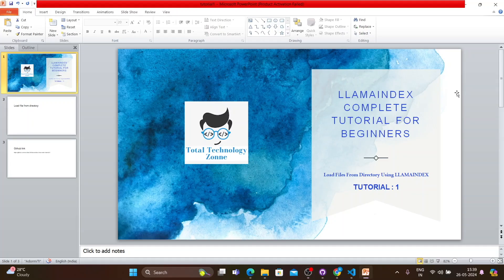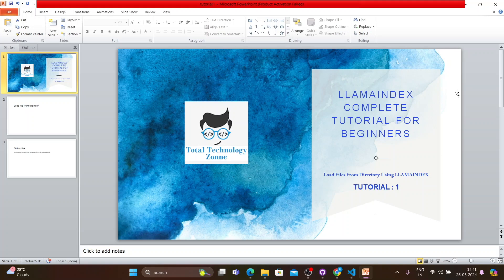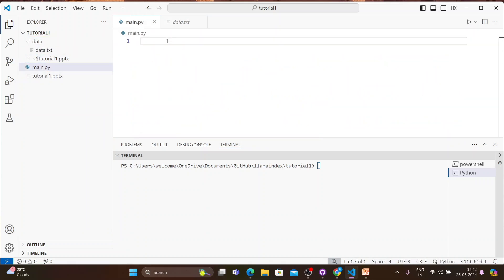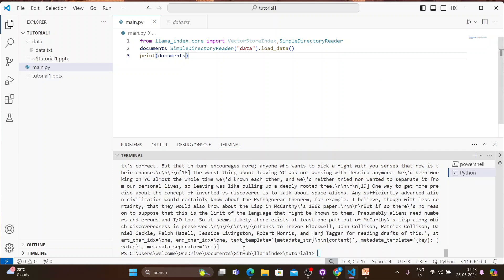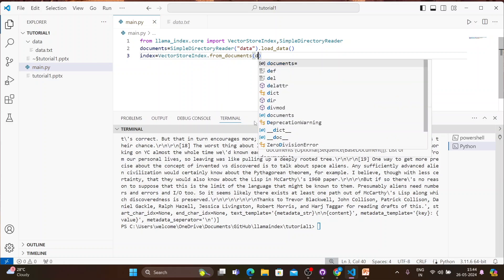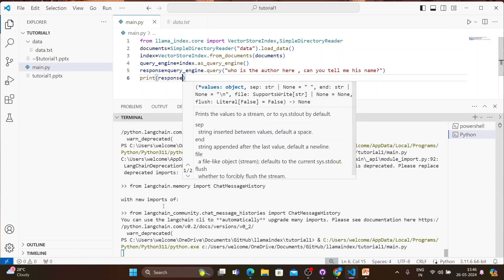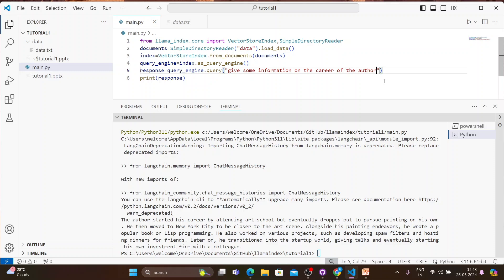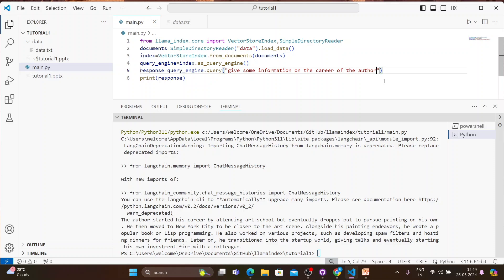load text files from directory using llamaindex|Tutorial:1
Welcome to the Total Technology channel! In this first tutorial on LlamaIndex, Ronnie provides an in-depth introduction and hands-on example of loading text files from a directory using LlamaIndex. If you’re familiar with LangChain, you'll find this tutorial particularly interesting as LlamaIndex offers a comparable yet unique approach to language framework orchestration.

1. **Introduction to LlamaIndex:** Discover what LlamaIndex is and how it compares to LangChain. Learn about the advantages of using LlamaIndex for efficient data loading, parsing, cleanup, and more before feeding your data into an LLM.

2. **Hands-on Example:**
   - **Setting Up the Environment:** Learn how to set up your environment in VS Code, prepare your directory, and get started with the necessary libraries.
   - **Loading Files from a Directory:** Follow along as we import essential modules and use the SimpleDirectoryReader to load text files from a specified directory.
   - **Creating a Vector Index:** See how to create a vector index from loaded documents, setting up a foundation for efficient data querying.
   - **Building a Query Engine:** Understand how to build a query engine on top of the vector index to facilitate powerful question-answering capabilities.
   - **Querying the Data:** Watch as we demonstrate querying the text data for specific information and extracting meaningful responses.

3. **Practical Use Cases:** Gain insights into practical use cases and how to apply these concepts to real-world scenarios.

- If you're new to LlamaIndex or looking to expand your knowledge beyond LangChain, this tutorial is perfect for you.
- Understand the step-by-step process of setting up LlamaIndex and performing data queries efficiently.
- Learn practical techniques that can be applied to your projects, enhancing your data handling capabilities.

**🚀 Future Tutorials:**

This series aims to cover more advanced use cases, similar to the LangChain series.